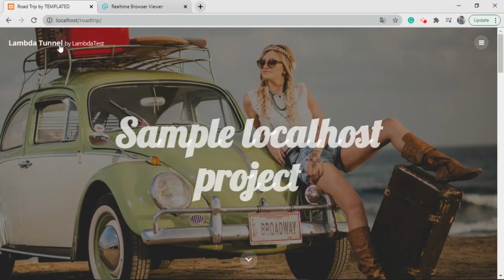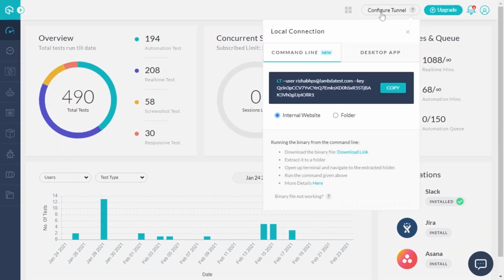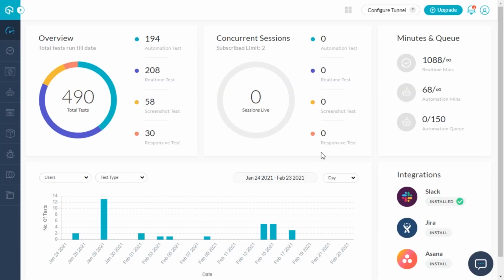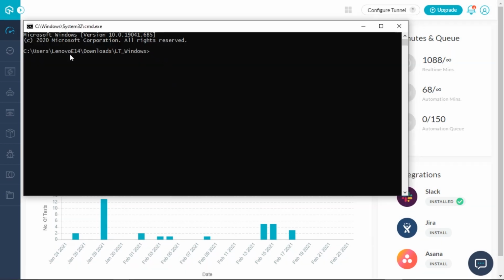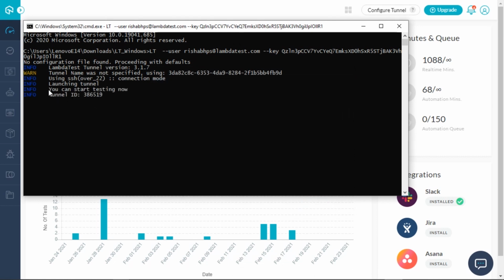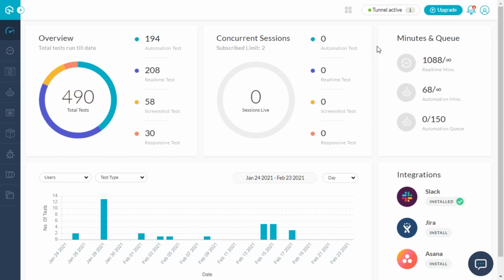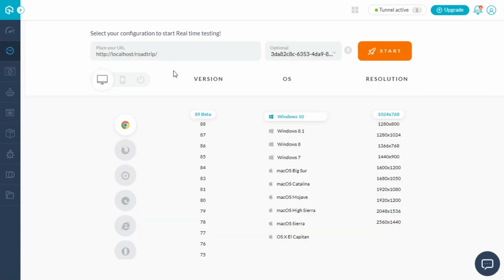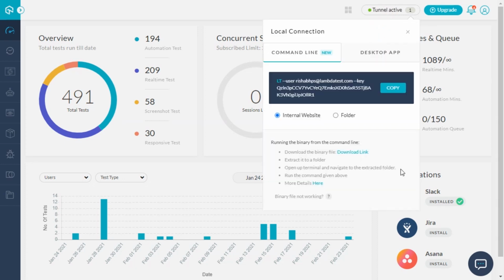LocalHost Testing using Lambda Tunnel | Test Local/Staged Website or Web App on Cloud | LambdaTest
With this LambdaTest tutorial, you'll learn how you can perform localhost testing of your local, live, or staged website and web app on LambdaTest cloud.

In this Selenium Automation Testing Tutorial For Beginners, you will learn how to test local websites on cloud using LambdaTest Tunnel. Lambda Tunnel allows you to test your privately or locally hosted web apps for browser compatibility on combinations of OS, browsers & screen resolutions before pushing them to the live environment. You can also test plain HTML, CSS, PHP, Python, or other similar web files saved on your local system through our secure shell tunneling feature.

Ｖɪᴅᴇᴏ Ｃʜᴀᴘᴛᴇʀꜱ
00:00 Introduction to Automation Testing Tutorial for Beginners
00:18 Downloading tunnel binary
00:38 Configuring the tunnel for machine
01:48 Downloading the Legacy binary version
01:58 Conclusion

You can also use Lambda Tunnel for Localhost Website Testing, Localhost Browser Testing, or Local Page Testing on the LambdaTest cloud servers. Also, if you want to perform LambdaTest local testing using LambdaTest local tunnel, or local app testing, local website testing during your web development, you can use the LT SSH tunnel application or LambdaTest Tunnel feature.

Also, learn
How to download Lambda Tunnel app binary?
How to perform locally hosted web app testing?
How to launch your first localhost test using Lambda Tunnel?
How to perform live interactive testing of your local website using Lambda Tunnel?

Complete Automation Testing Tutorial For Beginners -:
Choosing the Right Test Framework For Automation Project | Automation Testing Tutorial For Beginners | Part I
Which Test Automation Framework You Should Learn First | Automation Testing Tutorial | Part II
Getting Started With Automation Testing | Automation Testing Tutorial For Beginners | LambdaTest | Part III
How To Set Up Selenium Test Automation Framework | Automation Testing Tutorial | Part IV
Should You Run Automation Tests In Production? | Automation Testing Tutorial For Beginners | Part V
Cross Browser Testing Quick Demo | How To Perform Cross Browser Testing With LambdaTest
Cross Browser Testing on Cloud | LambdaTest | Test on Real Browsers and Devices 👌🏻🚀⛅
Testing Locally Hosted Pages using Lambda Tunnel | What is LambdaTest Tunnel | LambdaTest
How To Test Your Locally Hosted Or Privately Hosted Website Using UnderPass? | LambdaTest
How To Generate Desired Capabilities In Selenium Using LambdaTest's Desired Capabilities Generator

Download UnderPass: Log into your LambdaTest account and click on ‘Configure Tunnel.’ Navigate to the ‘DESKTOP APP’ tab and click on ‘DOWNLOAD.’